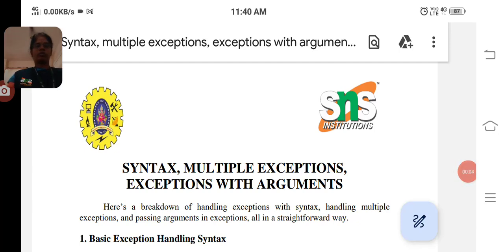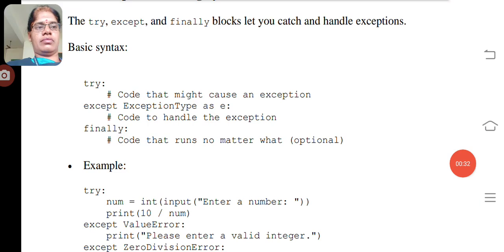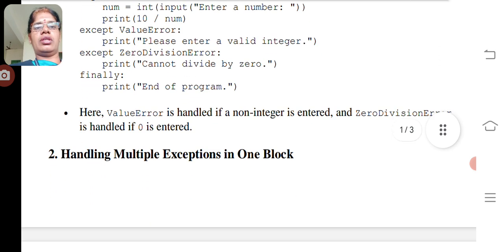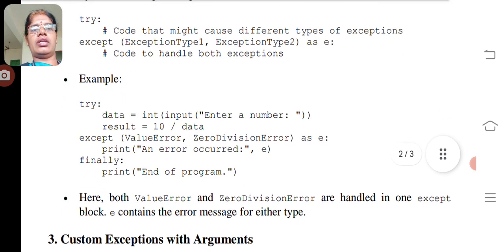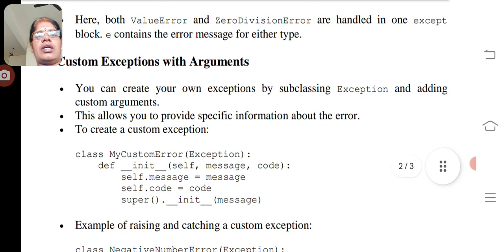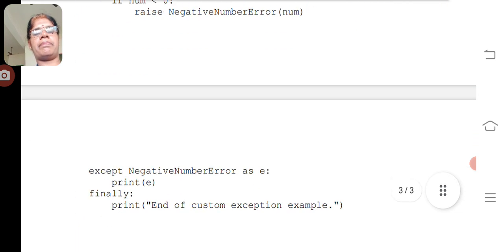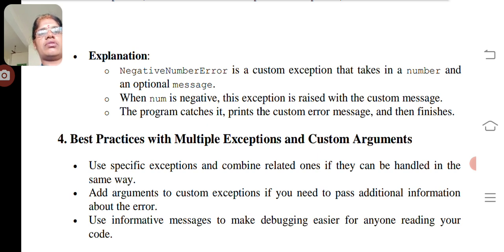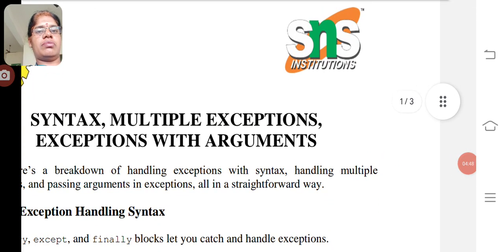OOPS/MULTIPLE EXCEPTIONS WITH ARGUMENTS/P.THILAGARANI/AP/IT/SNSCT